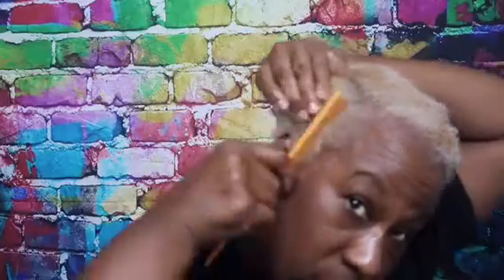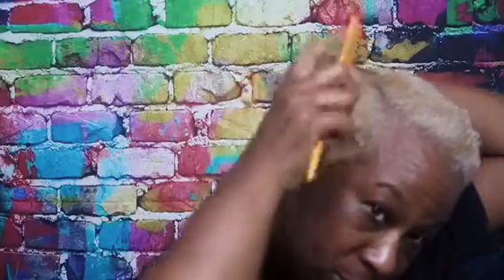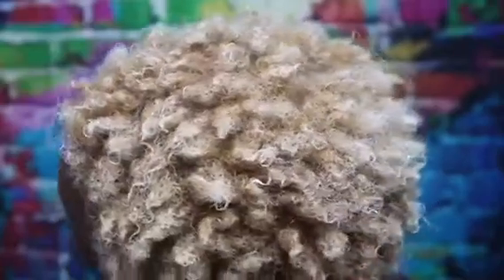Moisturizing My Blonde Natural Hair Before Bed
I dyed my hair blonde again. I am moisturizing my hair before bed. No special products, just moisturizing my hair before bed.
Water mixture
Cantu
Hair oil
Blue magic

Facebook: For The Love Of Beauty

Movie maker, IMovie, Pinnacle 8 Editing by : Happydimples39/Pamela
Cameras: Canon 60D, IPad and Canon G7X Mark II
Factory Lens Lights: 2 umbrella lights
Background: Multiple Backgrounds

For comments and questions